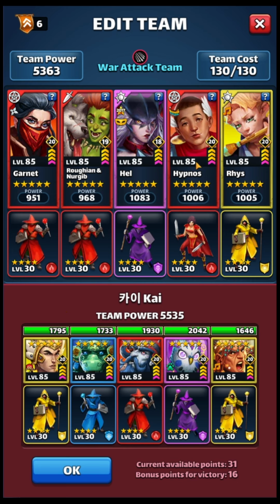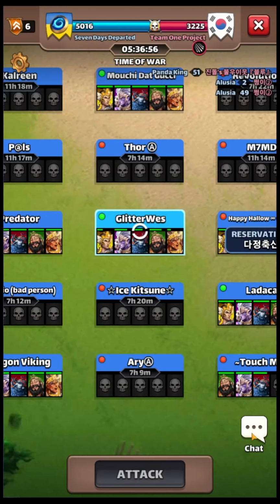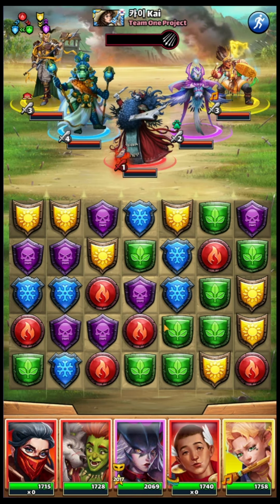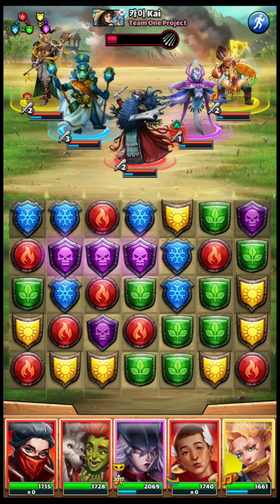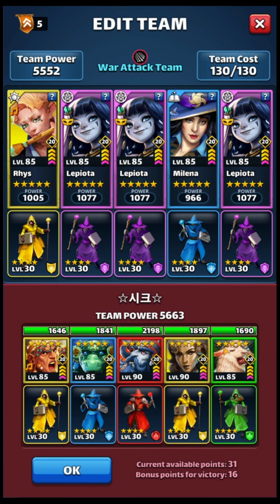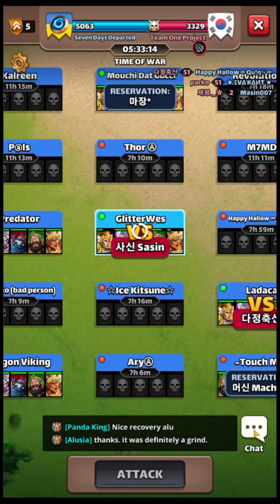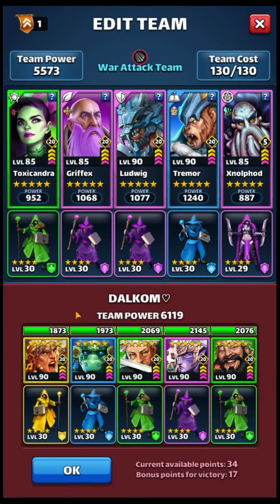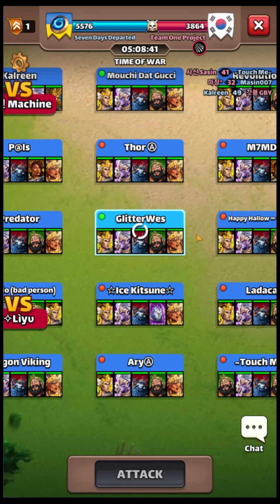7DD vs Team One Project, Arrow war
What the C Hel? Dusting her off after her buff, and cheesing them down!